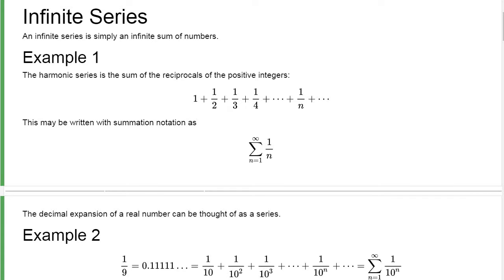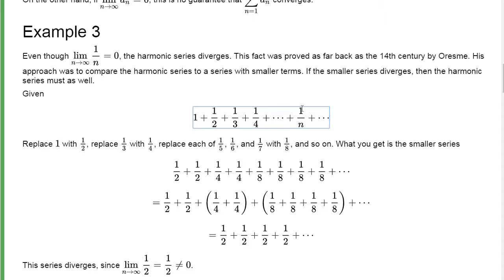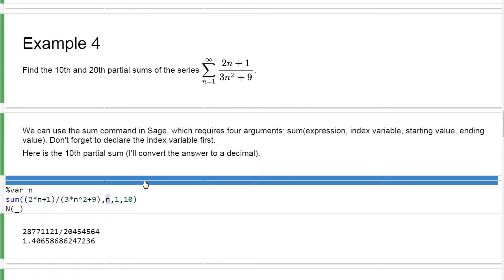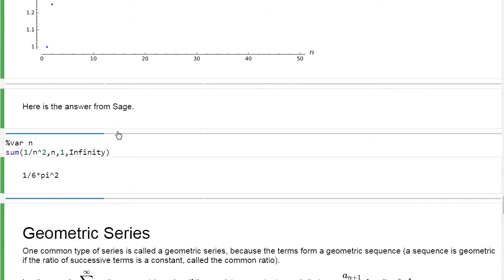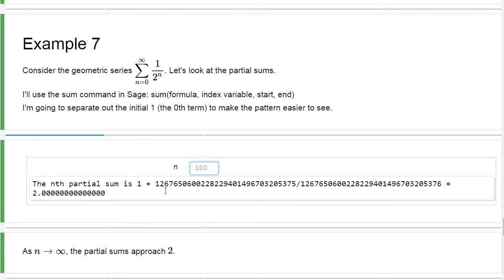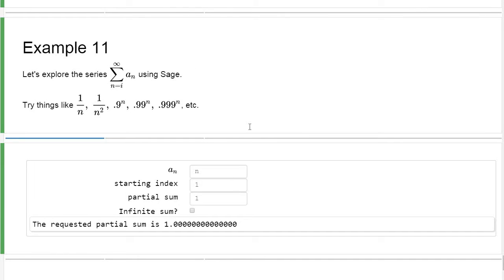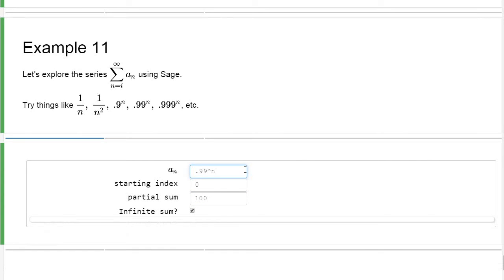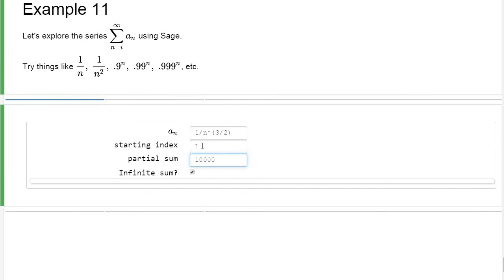Series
Exploring infinite series using Sage on cocalc.com